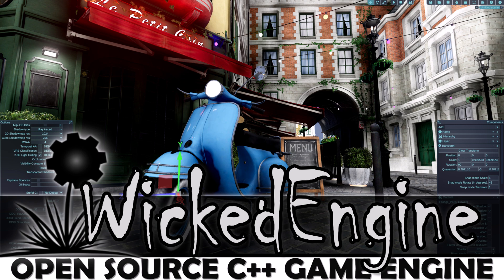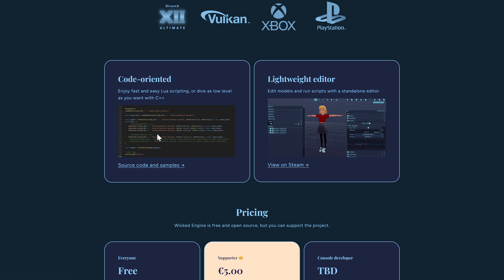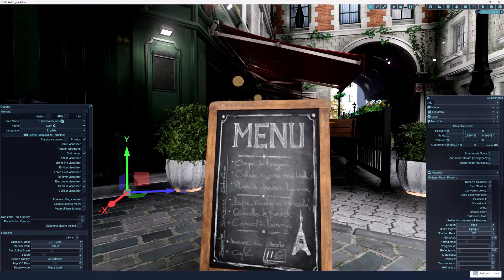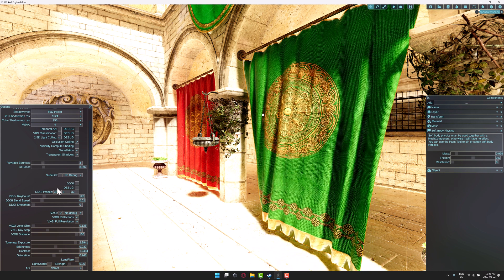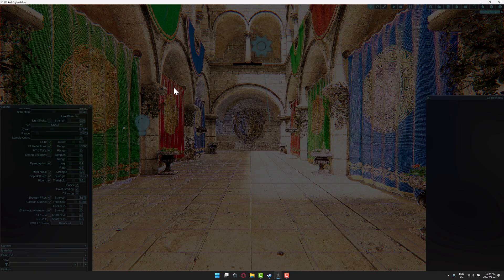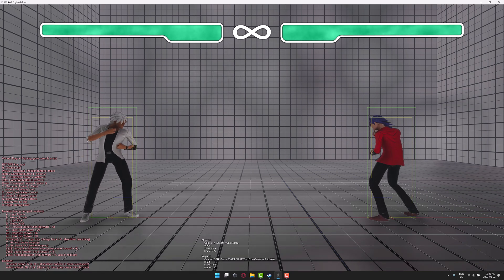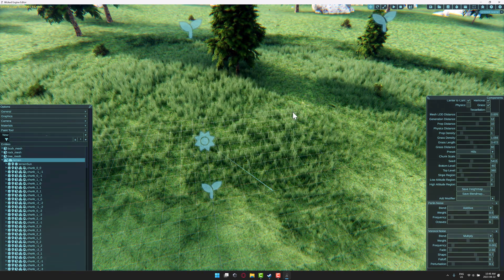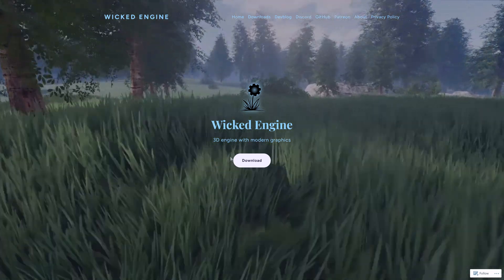Wicked Engine in 2023 - This Engine Blows My Mind!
The Wicked Engine is a free and open source game engine that just keeps getting better and better.  Recently featured in our Underrated Game Engines video (link below), since that video the Wicked Engine has added two amazing new features... Xbox Series and PlayStation 5 support!

This is a free, mostly single developer game engine, and it supports the two most current and cutting edge game consoles!

The engine is also chock full of features and rendering techniques.  It comes with a light weight fully functioning editor as well as C++ and Lua scripting support.  In fact this game engine is used as the tech behind the GameGuru Max game engine.